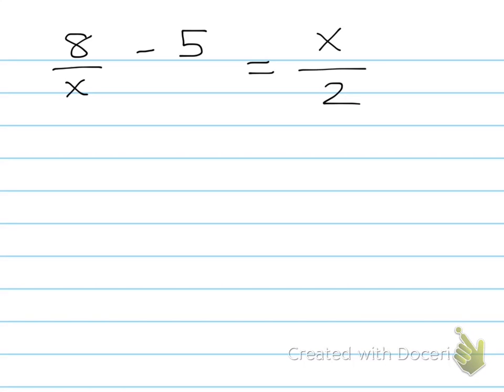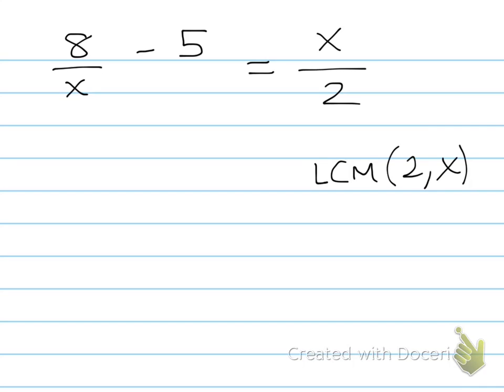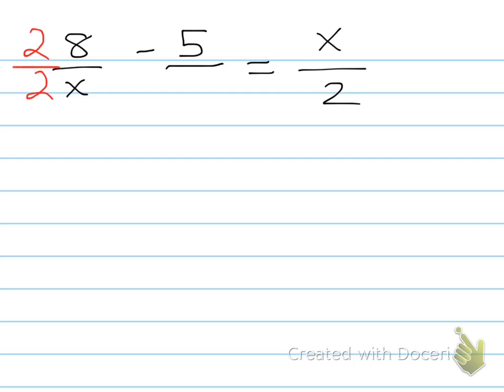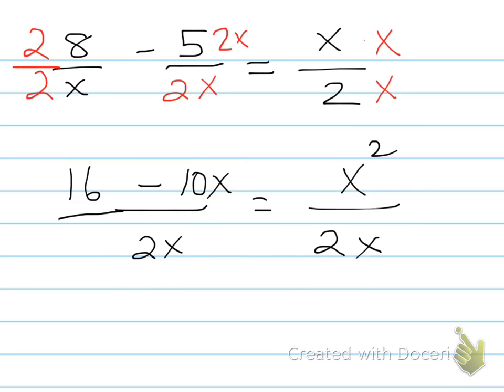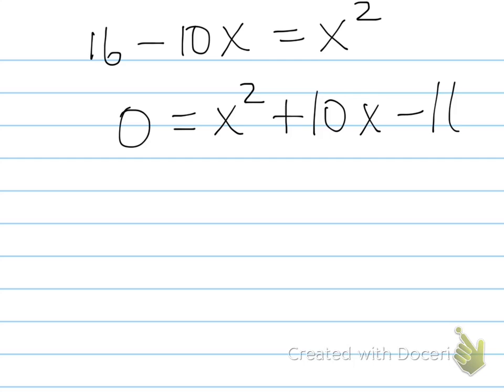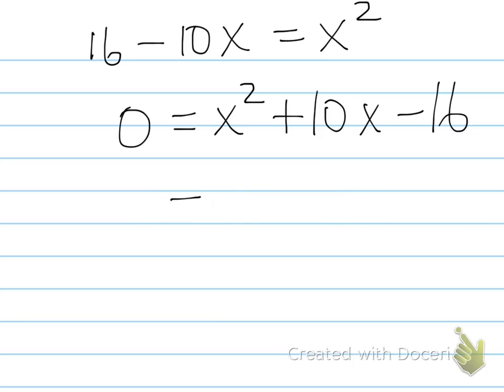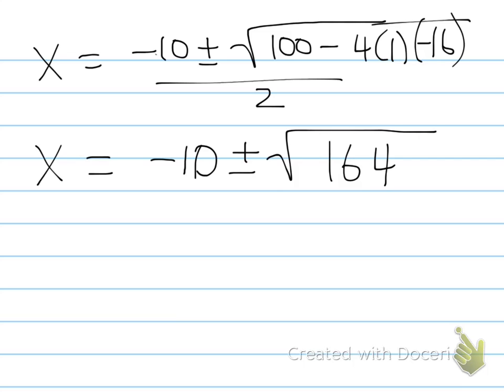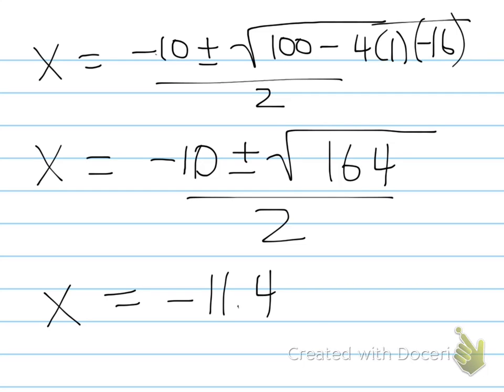Rational Expressions 10